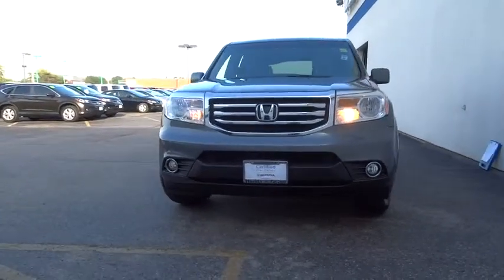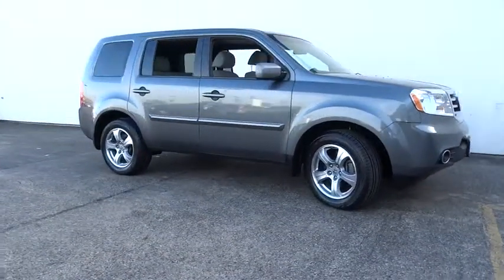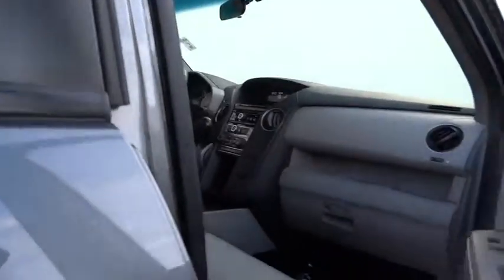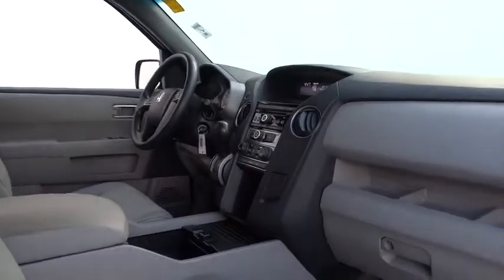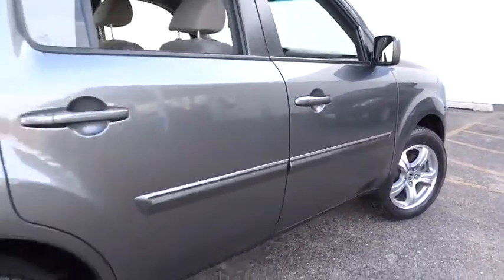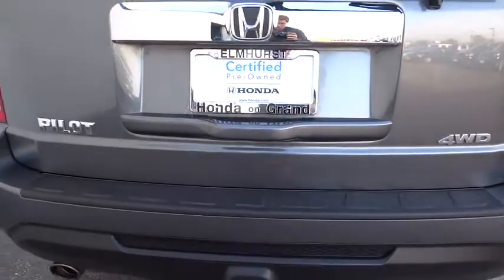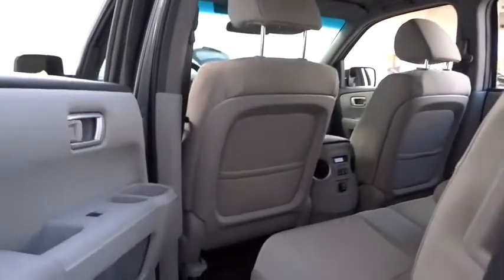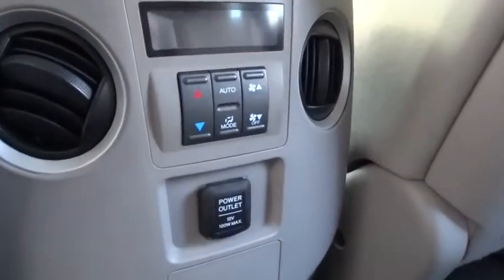2012 Honda Pilot Elmhurst, Oak Park, River Grove, Bellwood, Franklin Park , IL 60070A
2012 Honda Pilot
2012 Honda Pilot EX 4WD - Stock#: 60070A - VIN#: 5FNYF4H49CB001041

CLEAN CAR FAX REPORT...LOCAL TRADE IN...ONE OWNER..VERY CLEAN!! . 4WD. Welcome to Honda on Grand! . Imagine yourself behind the wheel of this great 2012 Honda Pilot. Take some of the worry out of buying an used vehicle with this one-owner gem.